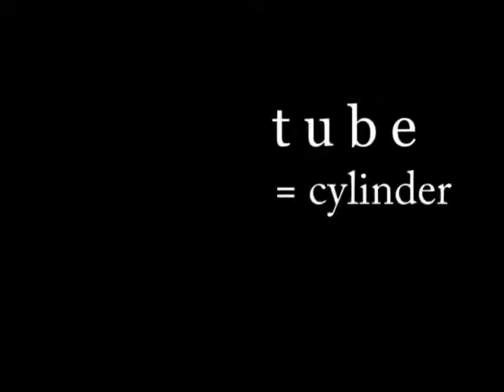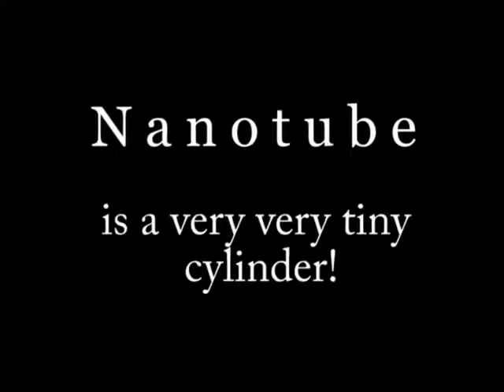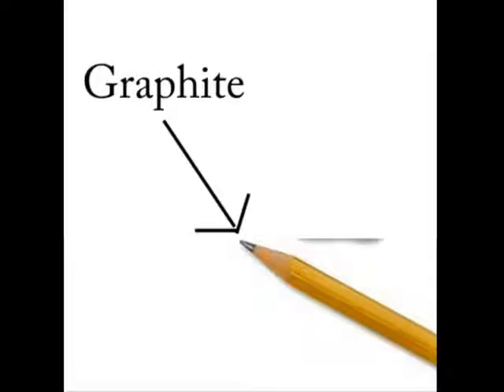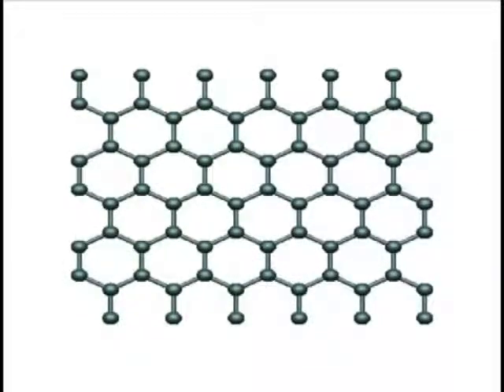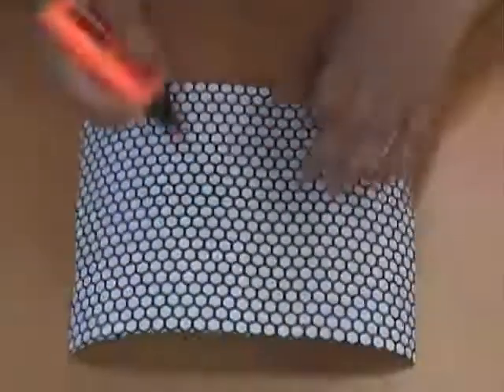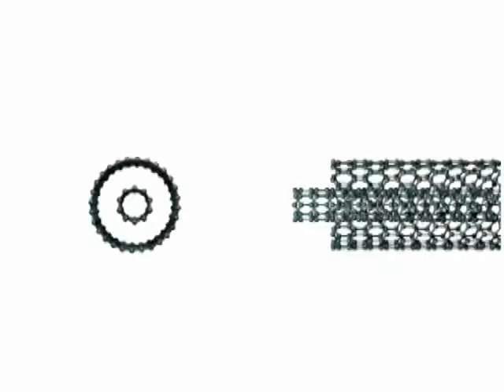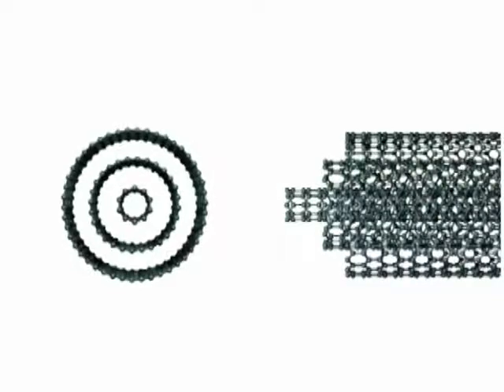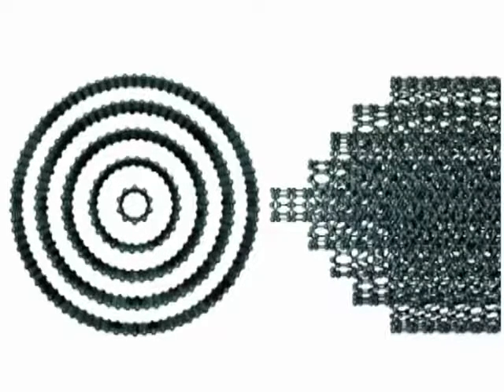What are carbon nanotubes?